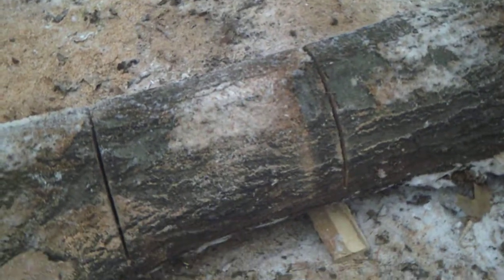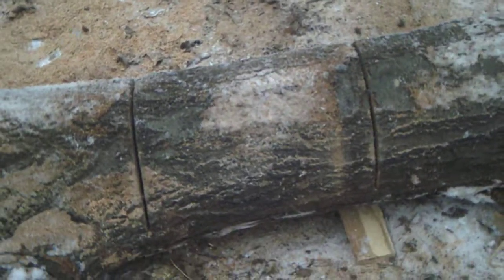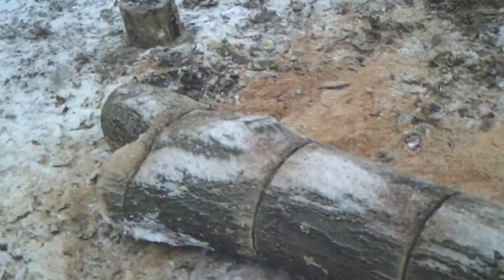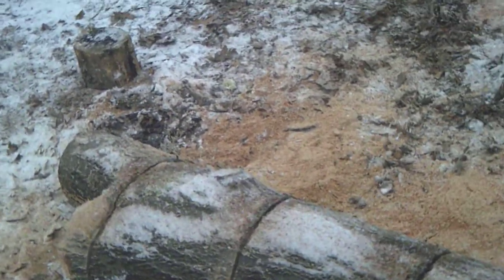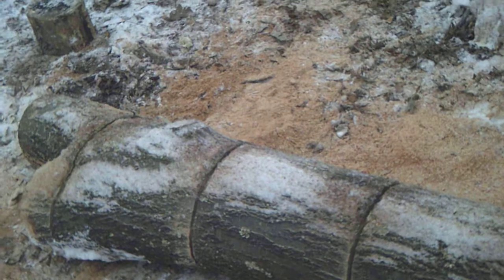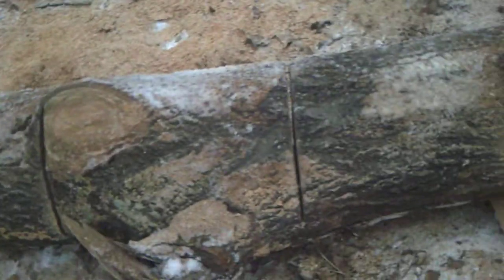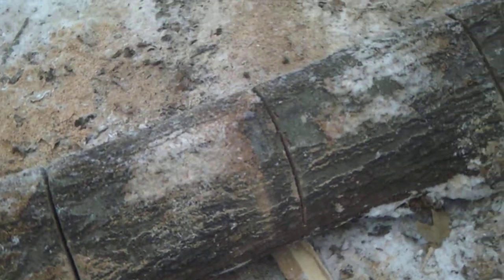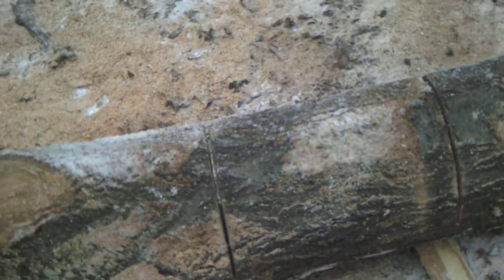keep chainsaw bar from hitting ground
chainsaw bar from getting dull by ground cutting through log.